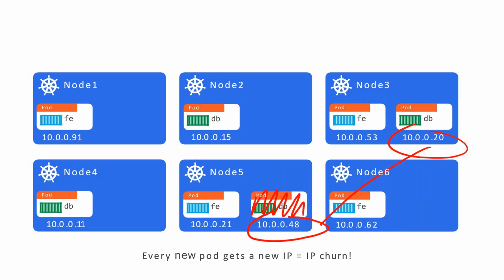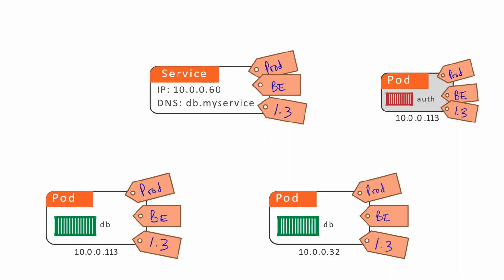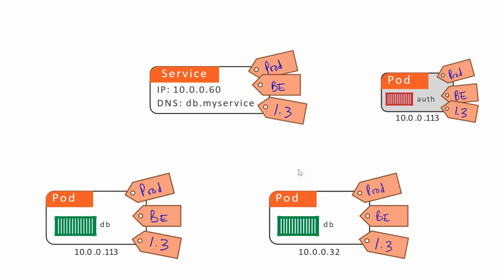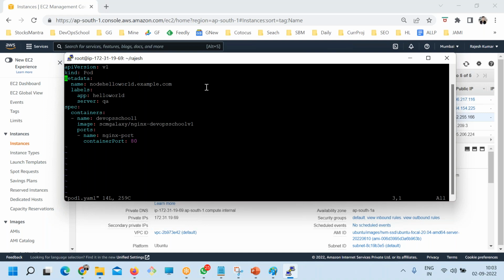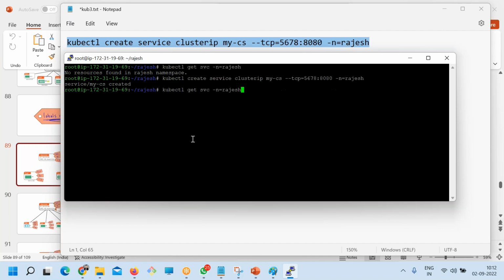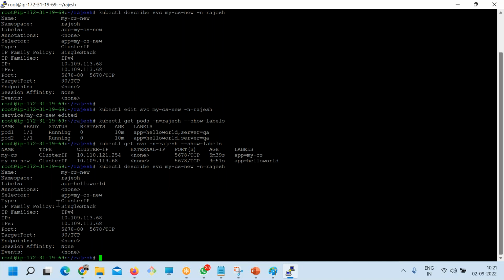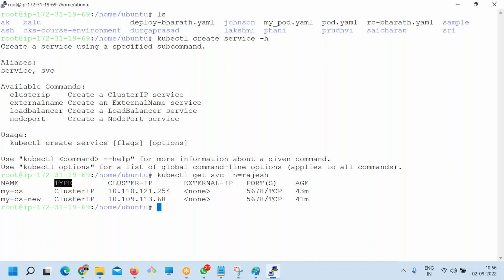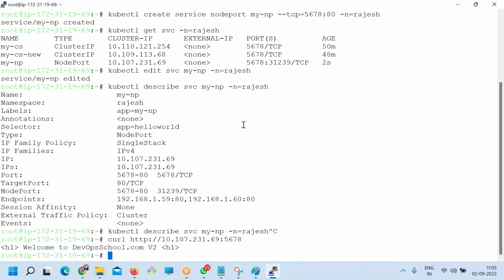Kubernetes Fundamental Tutorials Part 4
Top 10 Certifications in the world
1. DevOps Certified Professionals (DCP)

2. Site Reliability Engineering Certified Professionals (SRECP)

3. DevSecOps Certified Professionals (DSOCP)

4. Master in DevOps Engineering (MDE)

5. Kubernetes Certified Administrator & Developer (KCAD)

6. GitOps Certified Professional (GOCP)

7. Master in Observability Engineering (MOE)

8. MLOps Certified

9. DataOps Certified Professional (DOCP)

10. AiOps Certified Professional (AIOCP)